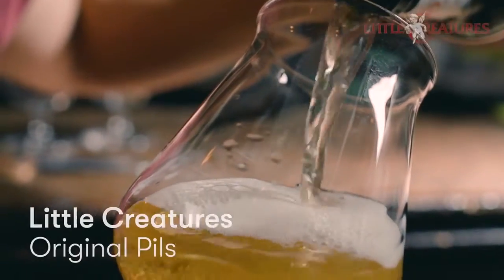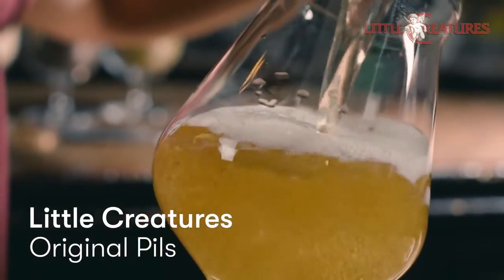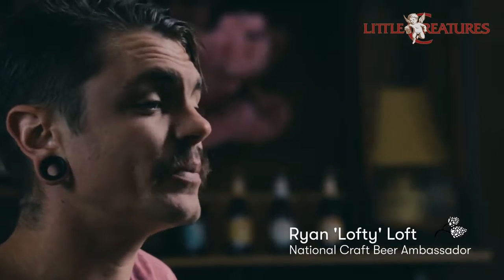Malt Shovel Beer Tasting - Little Creatures Original Pils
Our legendary beer ambassadors here at Malt Shovel walk us through some of the great beers in our range.

For all your venue or office beer needs get in touch today!
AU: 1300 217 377